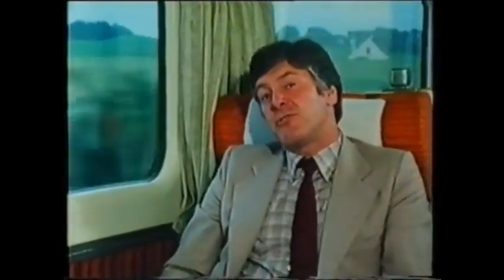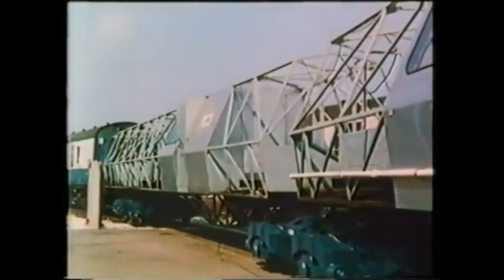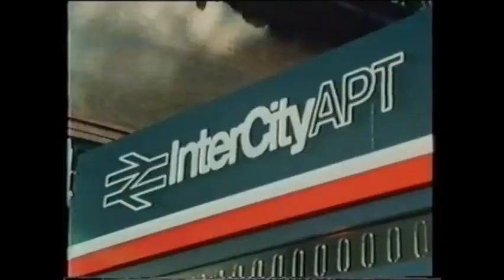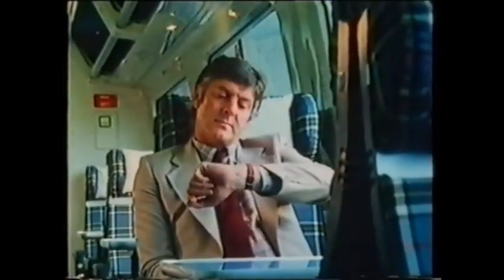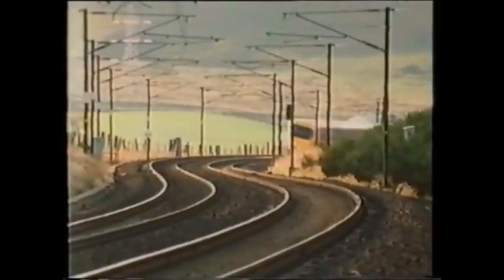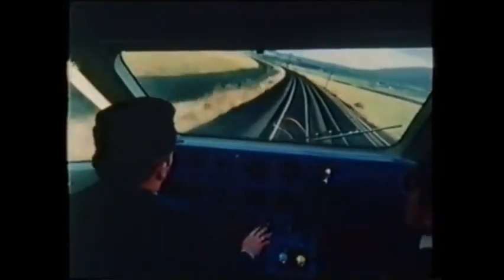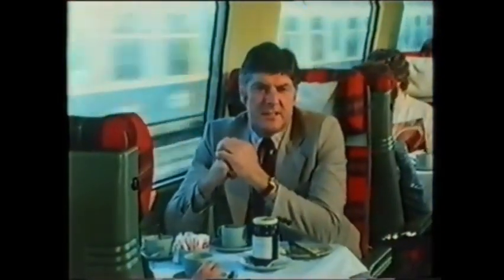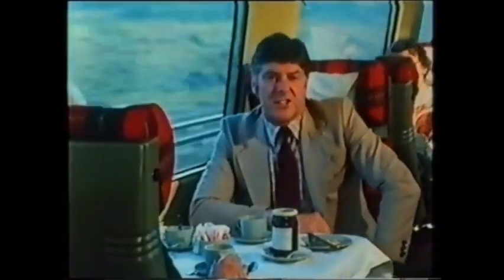Round Trip To Glasgow (1982)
Video omkring APT-P Prototypetoget i storbritanien.
Video about the APT-P prototype train in britain.

Filmet af BTF (British Transport Films). Ejerskab går til dem.
Filmed by BTF (British Transport Films) . Ownership goes to them